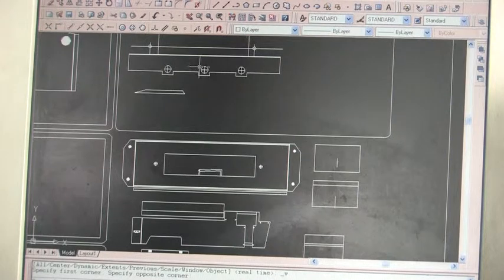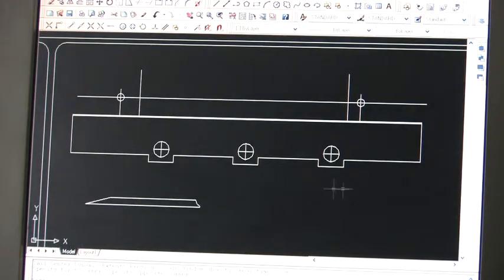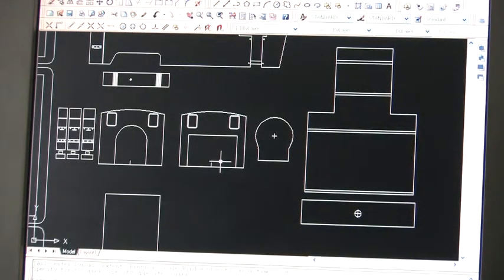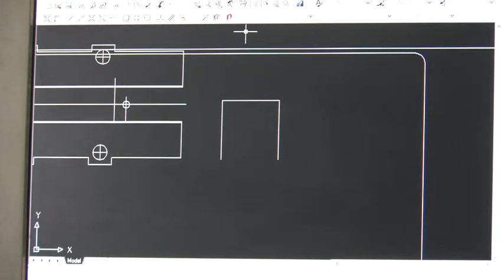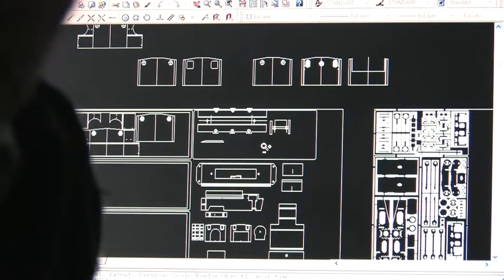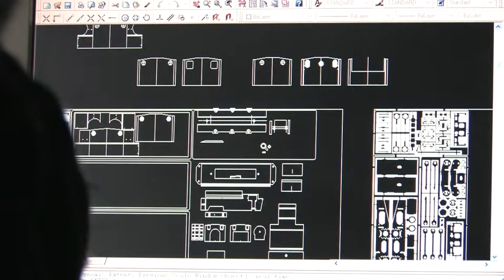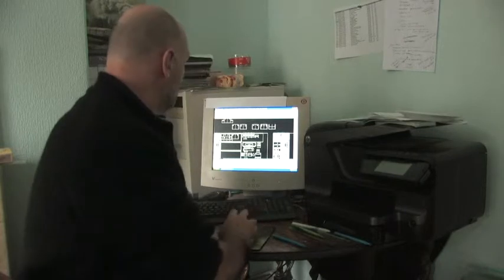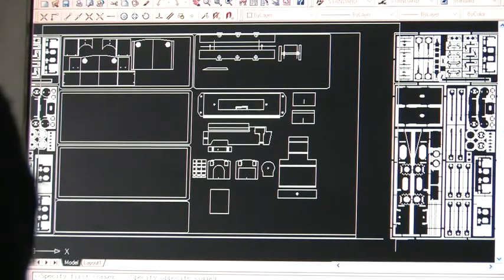Andrew Barclay Wemyss Private Railway WPR) 4mm Draft Drawing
Andrew Barclay (WPR) Draft Drawings
In November 2012, I met up with Mike Williams to look at the first draft drawings of the Andrew Barclay Wemyss Private Railway in 4mm.

It was very exciting to see the outline of the Andrew Barclay on the computer screen. This  felt, at long last, that this project was finally off the ground, was finally started. That there would be at long last the first ever Andrew Barclay Wemyss Private Railway 4mm kit.

This short video shows Mike laying out parts of the Andrew Barclay using his AutoCad software. The recognisable body of the engine is now clear to see. Mike explains briefly what he is trying to achieve, he also describes some information that he requires to complete this draft drawing. The questions he is asking are aimed at Pete Westwater a well known modeller based in Kirkcaldy, Fife, Scotland. I recorded these points to allow Pete to clearly understand what details Mike required to move this project forward.

More information on the Wemyss Private Railway @